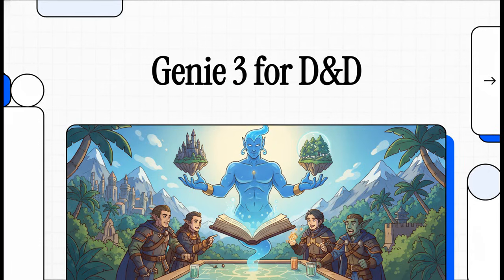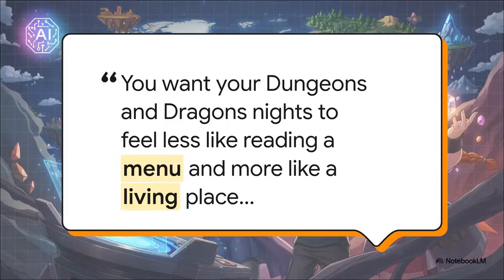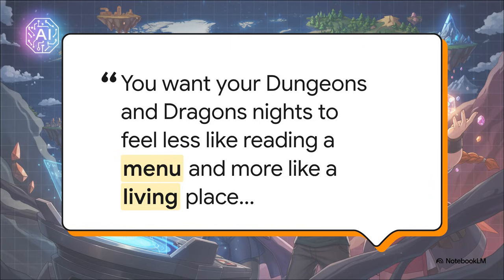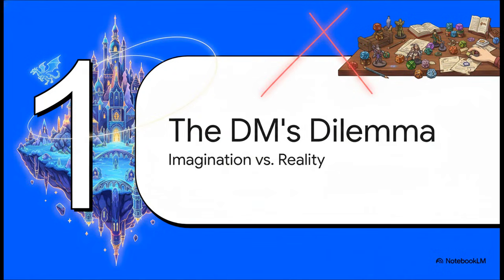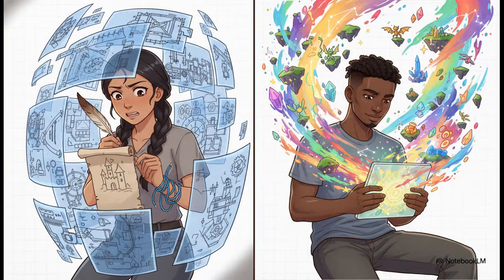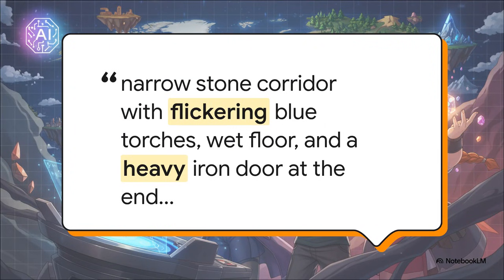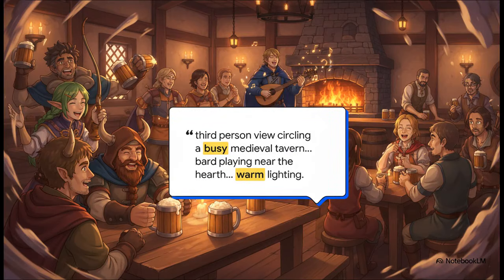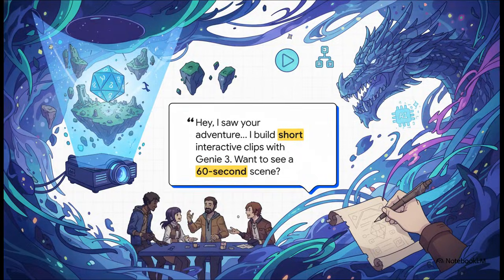Genie 3 for D&D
How Genie 3 Lets You Run Wild Dungeons and Dragons Worlds From Simple
Daniel Ferrera
You want your Dungeons and Dragons nights to feel less like reading a menu and more like stepping into a weird, living place that reacts when the party does something dumb or brave. Genie 3 gives you a way to spin up interactive fantasy scenes from plain text, without learning a full game engine or paying a 15,000 dollar developer bill for a prototype, which is what people often paid in the past for custom interactive environments.​

Meta Description
Learn how Genie 3 from Google DeepMind builds interactive 3D fantasy scenes from simple prompts for Dungeons and Dragons and tabletop RPGs, with real client use cases, pricing ideas, and SEO friendly content angles.

Genie 3, Dungeons and Dragons, tabletop RPG, AI world model, Google DeepMind, virtual tabletop, RPG content creation, fantasy maps, AI tools for GMs, interactive 3D environments

Longtail tags (comma separated)
Genie 3 prompts for DnD, AI generated fantasy environments, Google AI Ultra Genie 3 tutorial, interactive 3D scenes for tabletop RPG, freelance services for dungeon masters